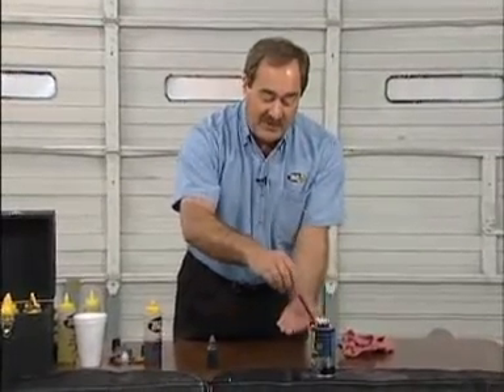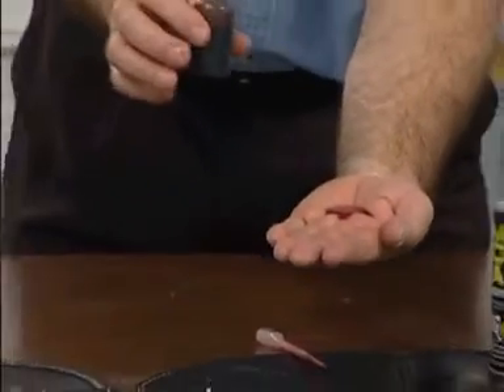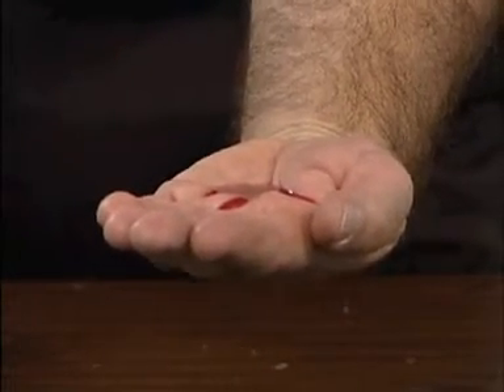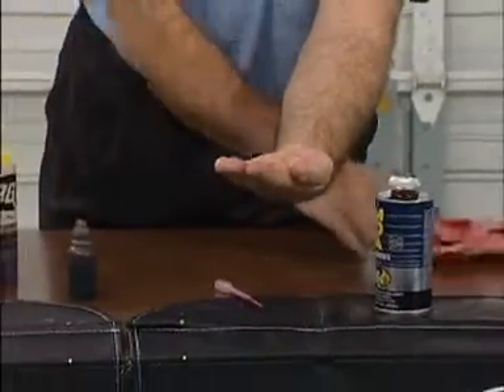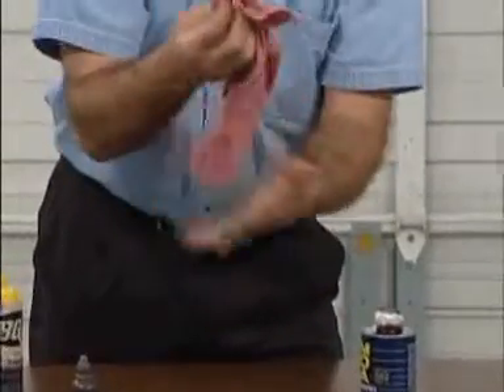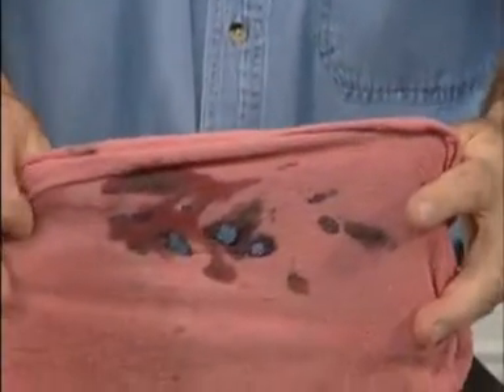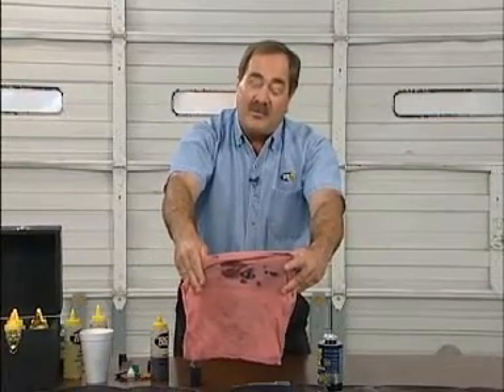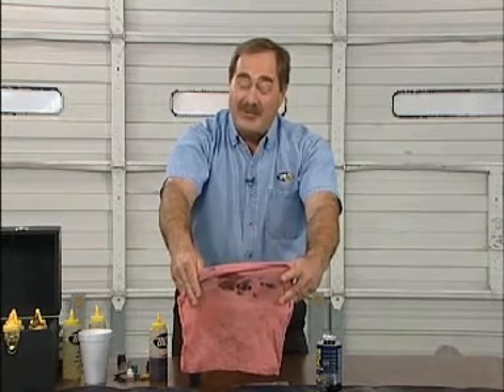110 MOA Acid Demo.mpg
Really cool Acid Control Demo with our BG Products MOA